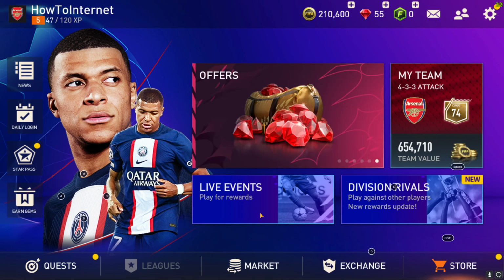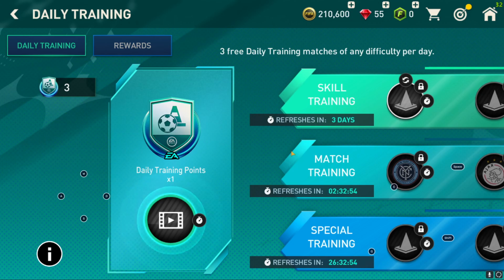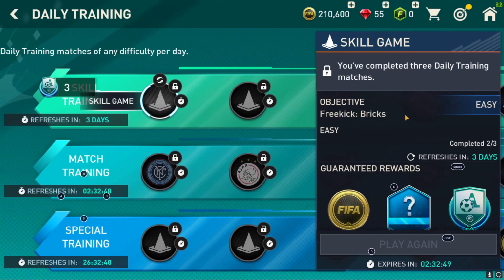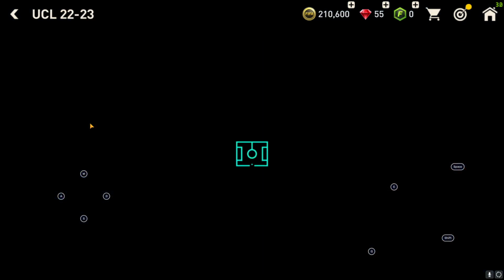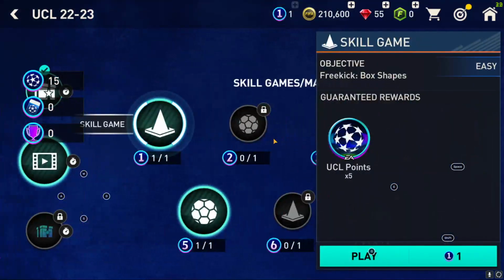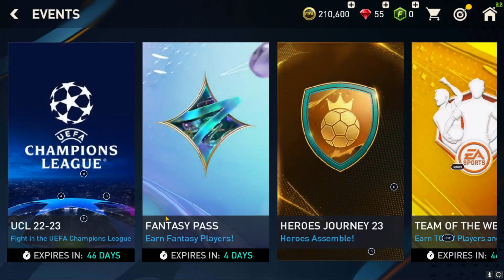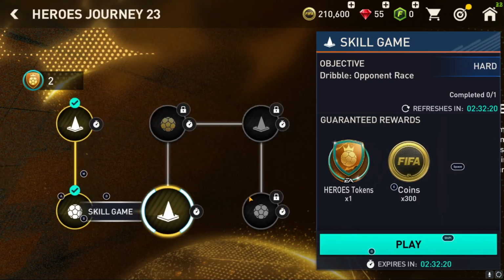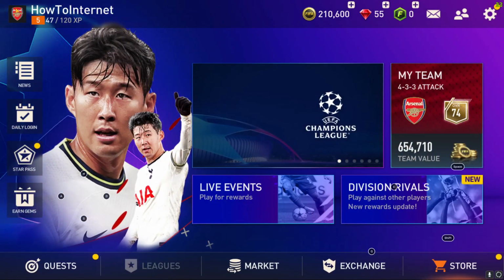How to Train Free Kicks in Fifa Mobile (2026)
Learn How to Train Free Kicks in Fifa Mobile. It is really easy to do and learn to do it in just a few minutes by following this super helpful tutorial to get a better understanding of everything.